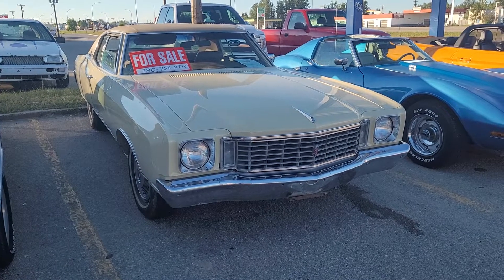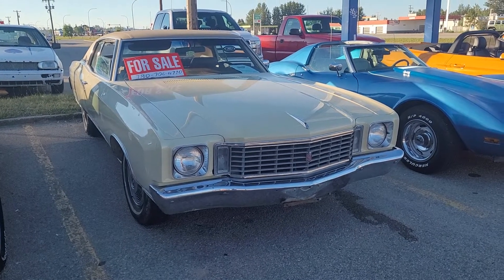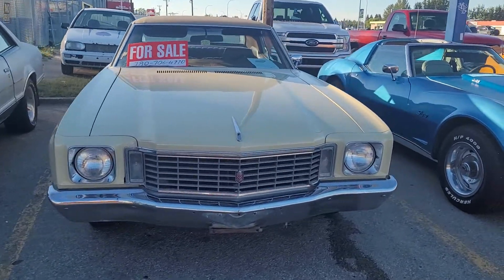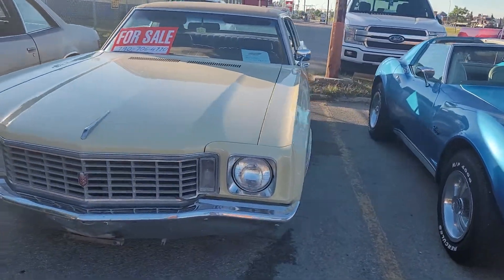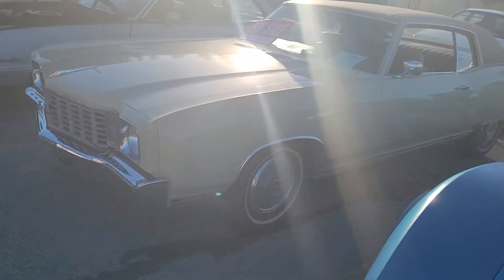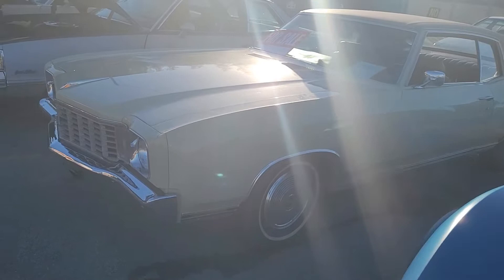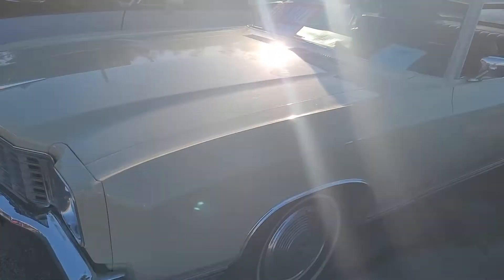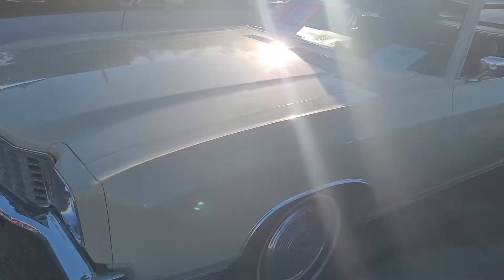72 Monte Carlo 15K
Car has been in his family since 73 .